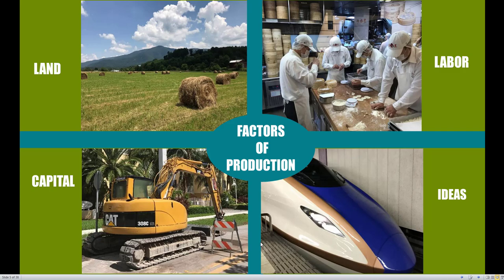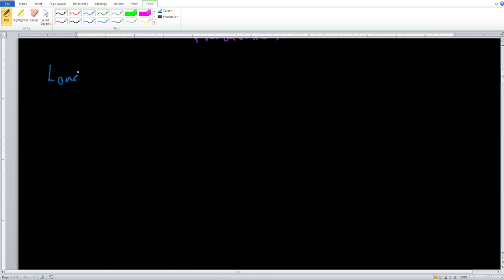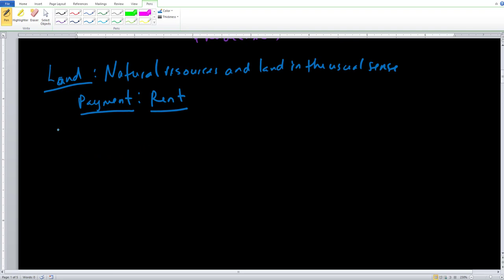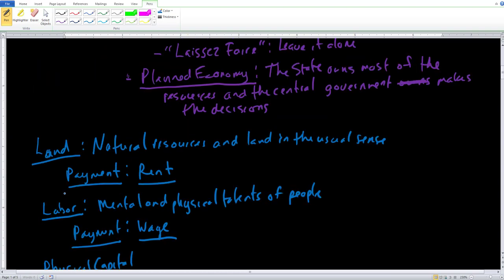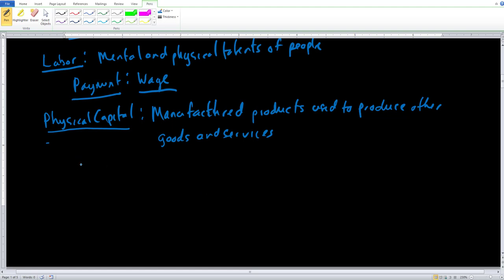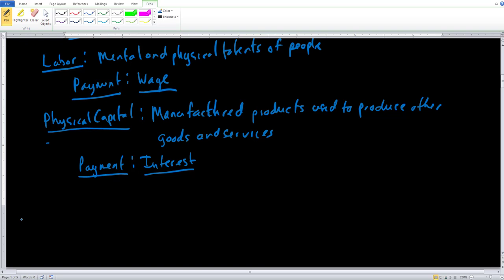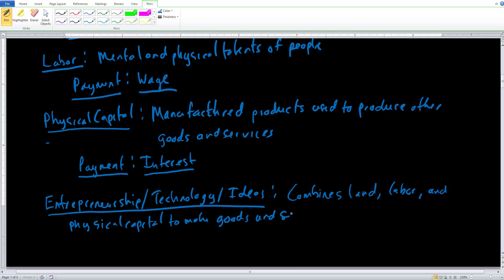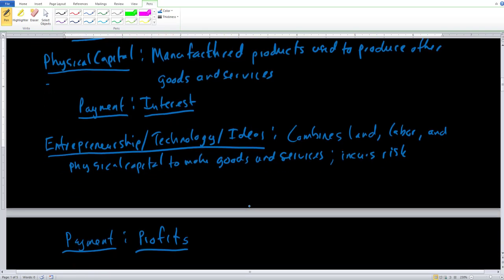ECO 2013/2023 Macroeconomics/Microeconomics -- Chapter 2.02: Factors of Production